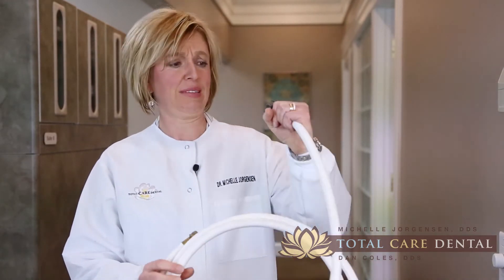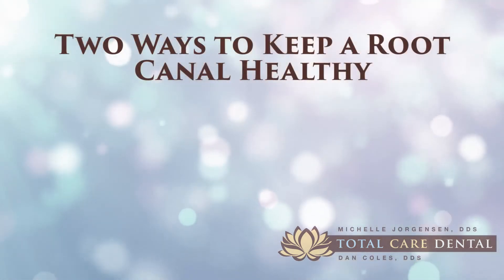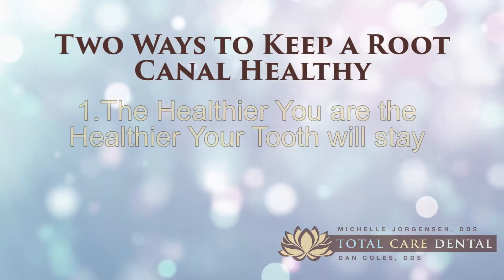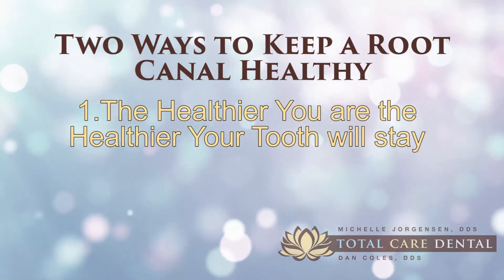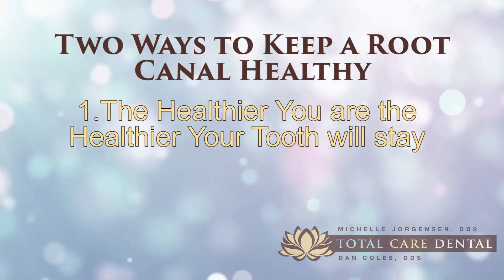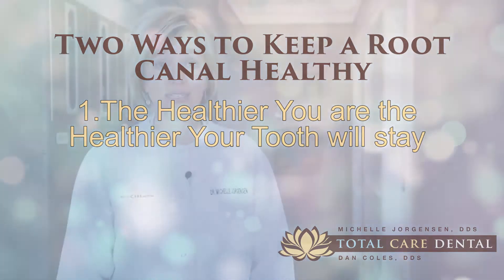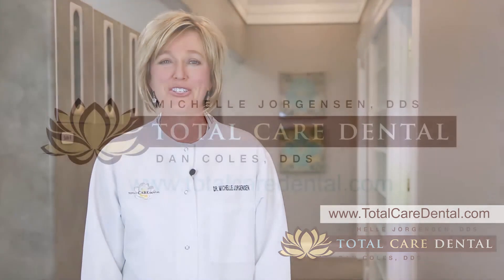Keeping Your Root Canal Clean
On this episode of Natural Tooth Talk with Dr. J, Michelle Jorgensen DDS discusses a few ways of ensuring that your Root Canal stays clean and healthy. Root Canals are utilized with the latest and most advanced equipment, and are offered by Total Care Dental in American Fork, Utah.